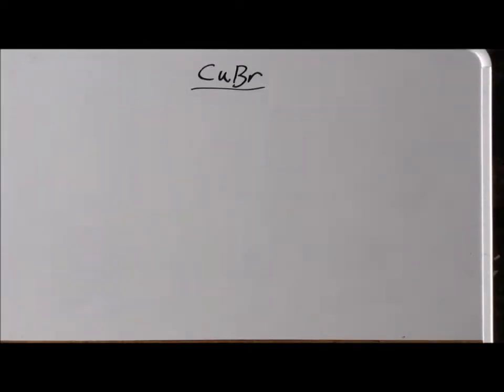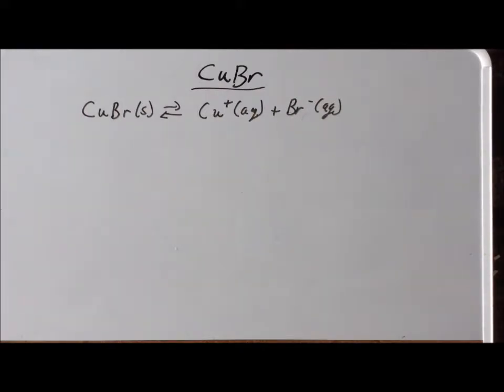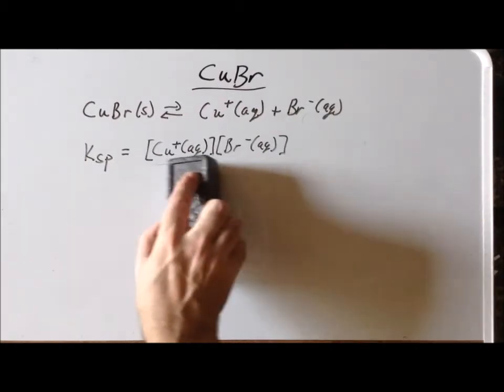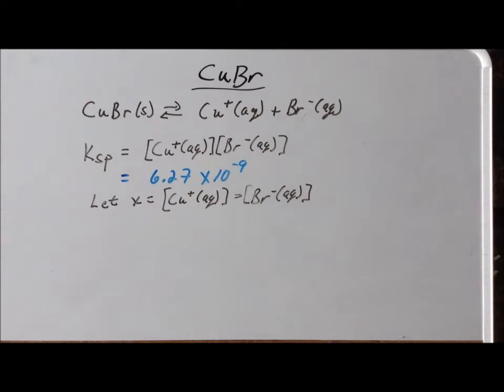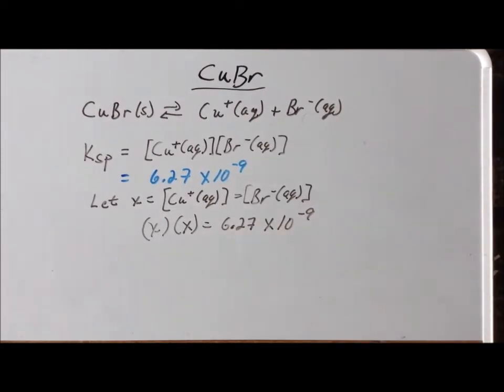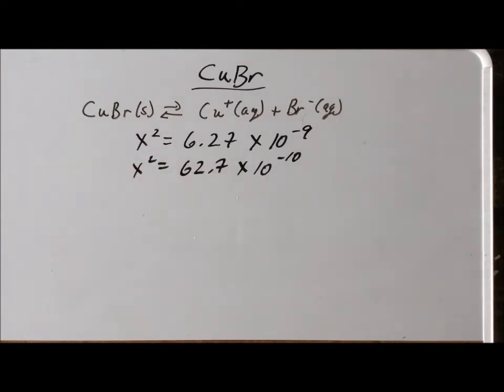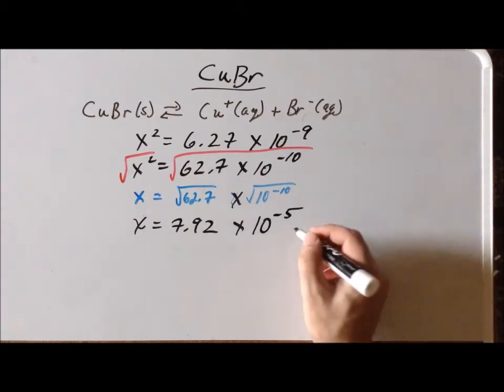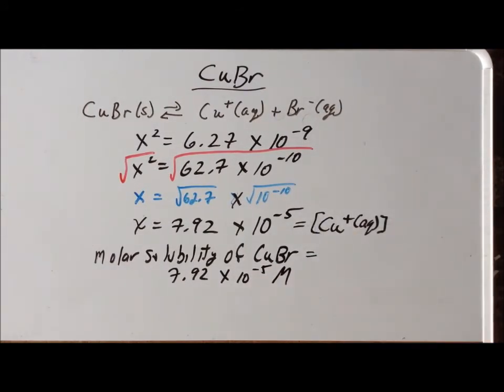Solubility product Kₛₚ problem: CuBr (AX)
00:07    Solubility of cuprous bromide / copper (I) bromide - CuBr
01:22    Kₛₚ expression for KBr
03:25    Let x = [Cu⁺ (aq)] = [Br⁻ (aq)], charge balance
04:49    Substitute x into Kₛₚ expression
06:27    Solve for x
08:20    Molar solubility

Calculation of the molar solubility of cuprous bromide (CuBr) from Kₛₚ information.